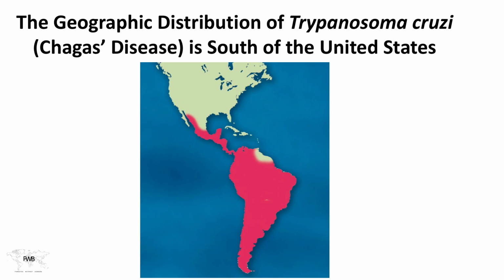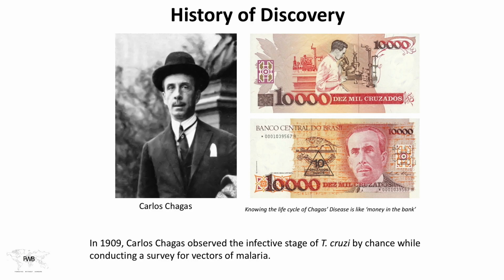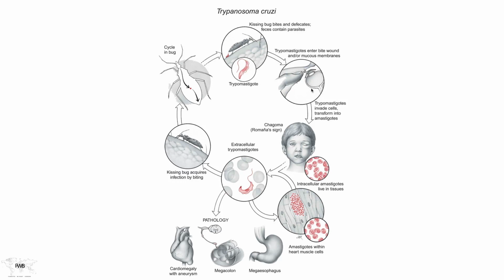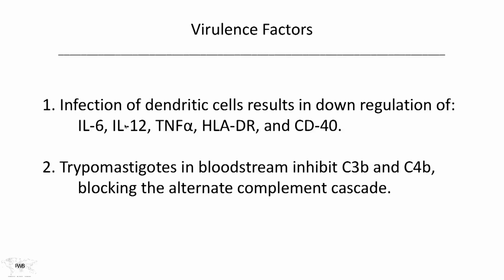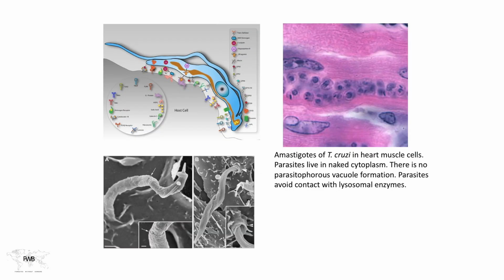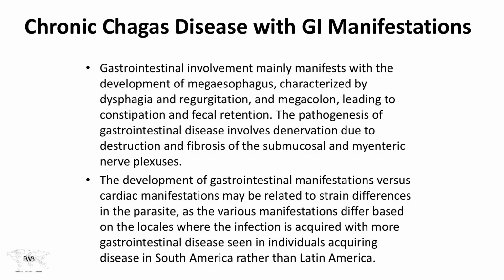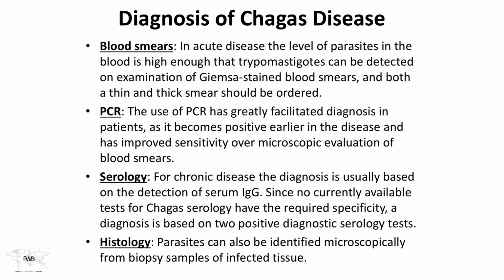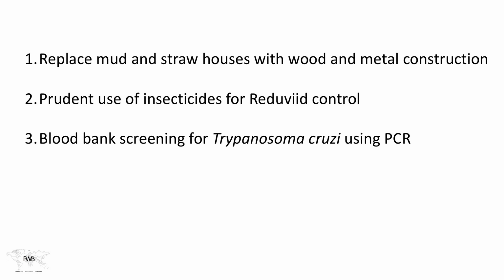Parasitic Diseases Lectures #10: American Trypanosomiasis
Dickson and Daniel discuss American trypanosomiasis, or Chagas' disease, caused by Trypanosoma cruzi.